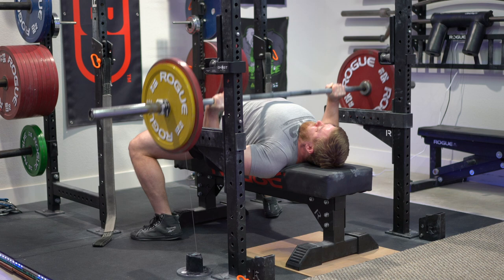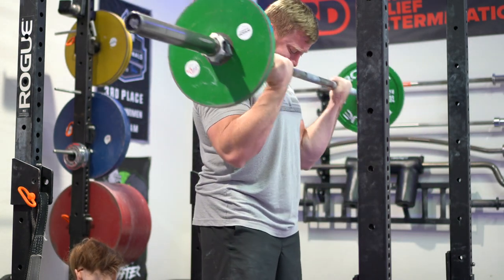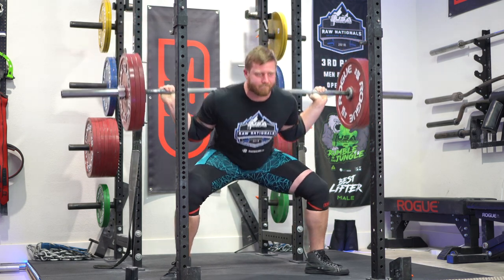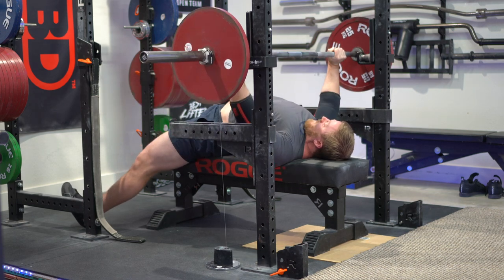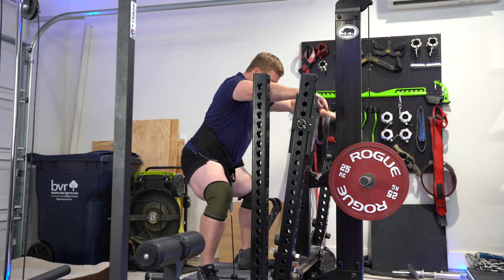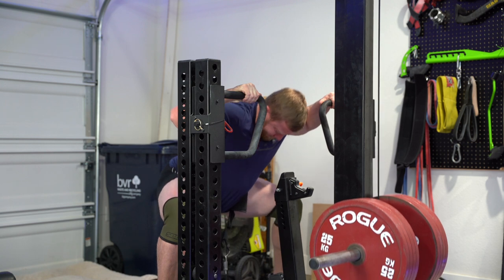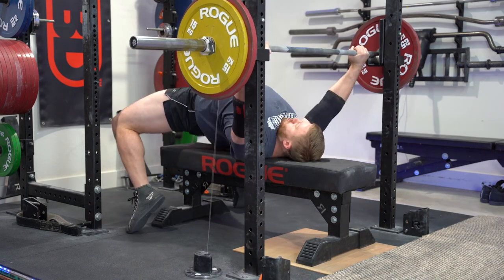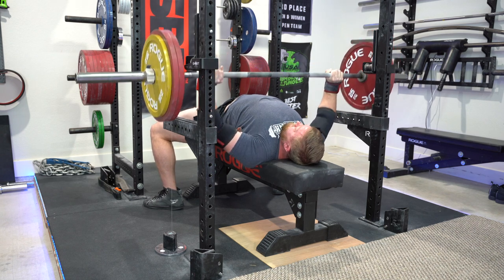Major Programming Changes - January Free Program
0:00 - Day 1A (Bench)
5:03 - Day 1B (Squat)
8:06 - Day 2 (Bench)
11:58 - Day 3 (Deadlift)
16:05 - Day 4 (Bench)
20:04 - Day 6 (Squat)
23:48 - Final Thoughts